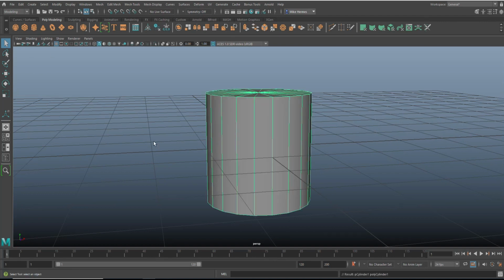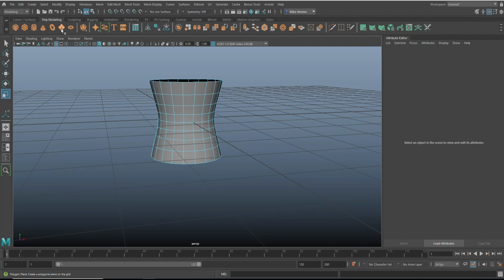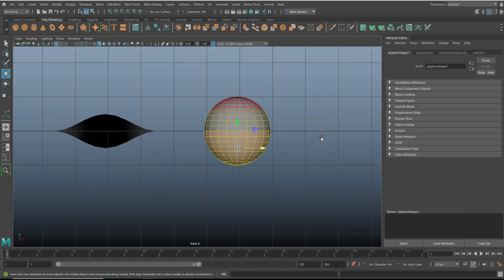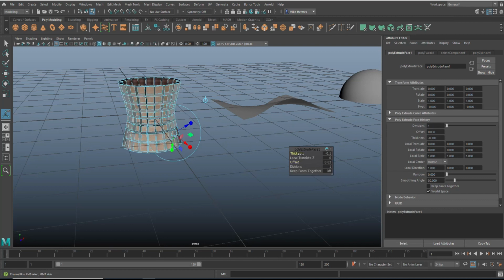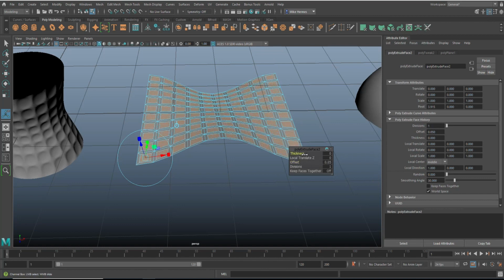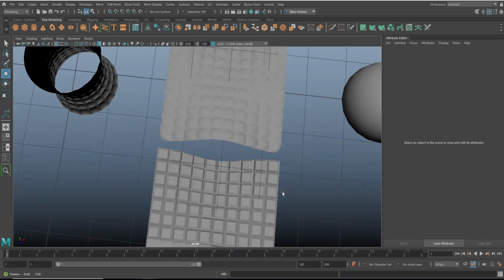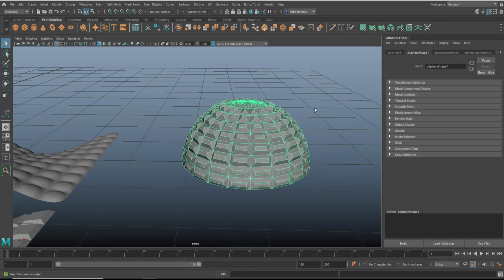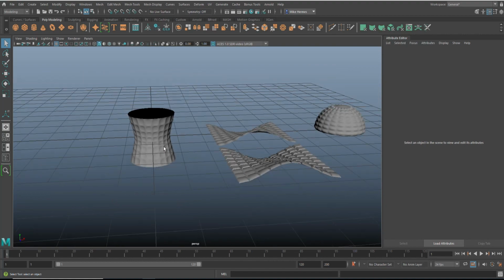Modeling cool "Textures" in Maya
This video has been made with the support of BENQ.
If you are in need of a professional-grade monitor then check